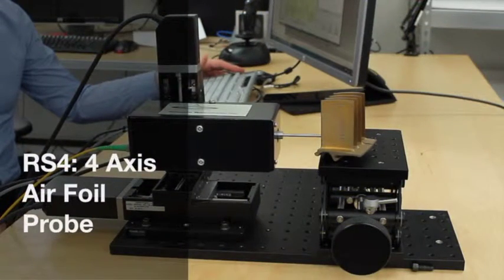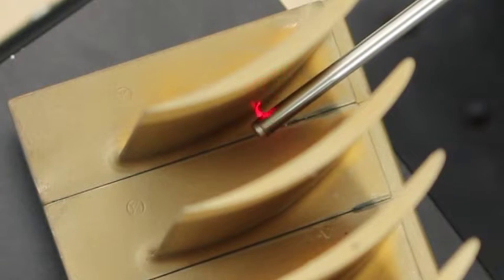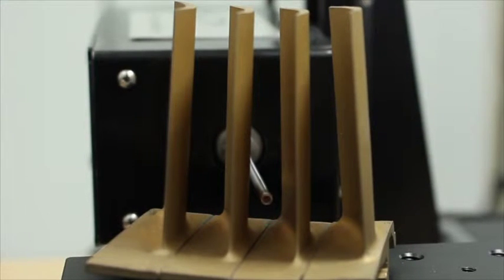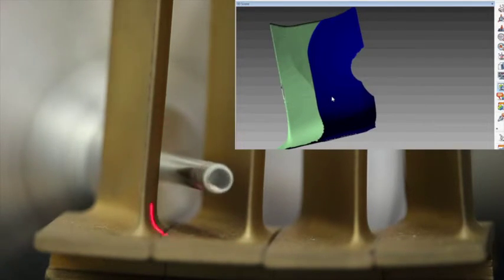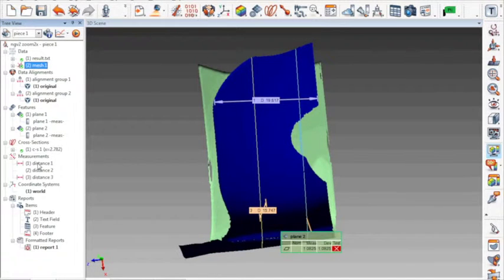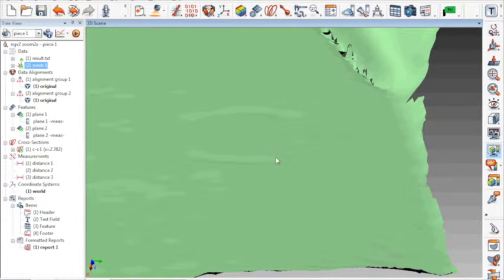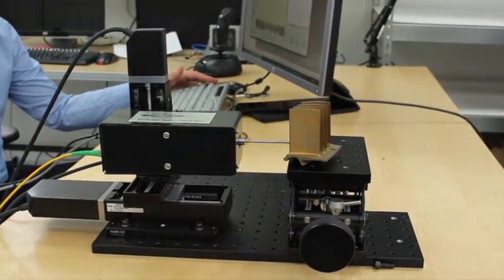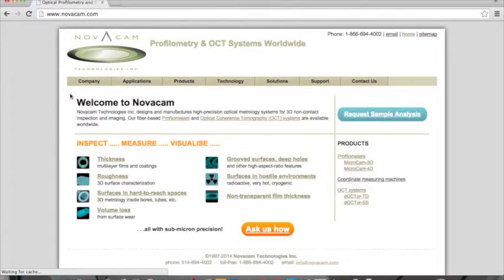Automated air foil scanning (BOREINSPECT system) | NOVACAM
This video shows how NOVACAM BOREINSPECT system (previously named MICROCAM-3D airfoil scanner), a non-contact CMM, delivers micron-precision 3D optical measurements of hard-to-reach places. Unlike tactile probes, the BOREINSPECT system provides a fully automated inspection of the complete geometry of your components.  Here, the system rotational scanner probe sweeps along the airfoil throat area and captures both the trail edge and the leading edge of the airfoil.  Onscreen, you get a real-time 3D model of the part with dimensional and roughness data appearing simultaneously. You can measure the throat area and throat radius, the cord length and cord lines. In turn, you can identify, measure and classify defects up to the micron level.  You will know up to the micrometer if a part passes or fails.

Benefits:
- fully automated inspection of component complete geometry of airfoil
- real-time 3D model
- micron-precision defect detection.
- extremely portable and can be deployed almost anywhere